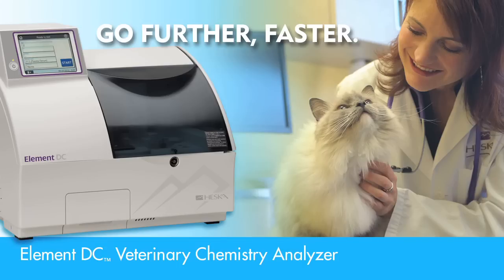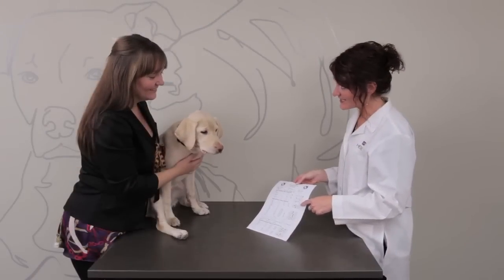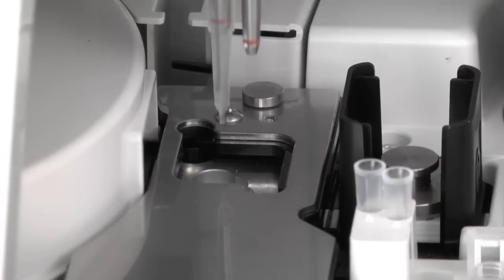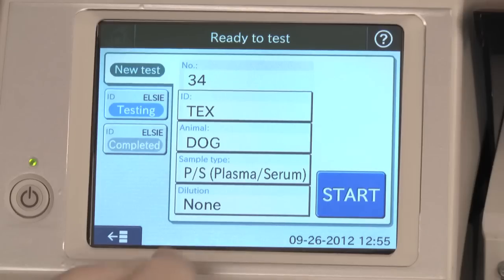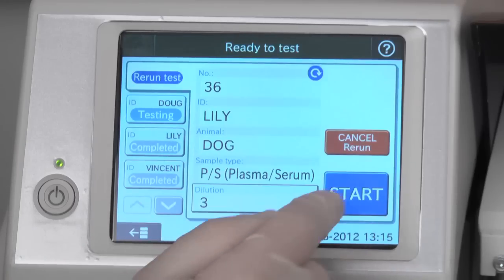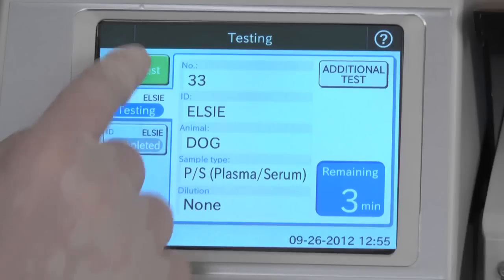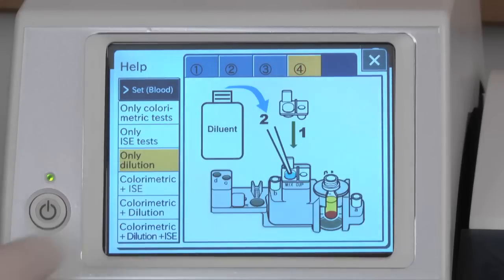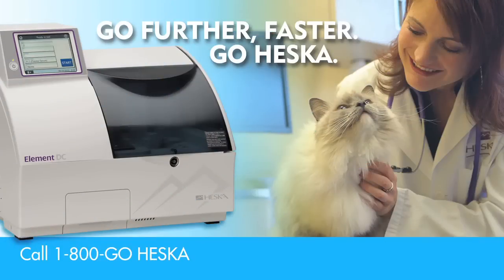Heska Element DC Chemistry Analyzer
Take the elements of in-house lab chemistry further with the NEW Element DC analyzer. Enhanced patient staging, faster result times and a touchscreen interface make this instrument an essential component to fast answers and accurate treatment decisions.